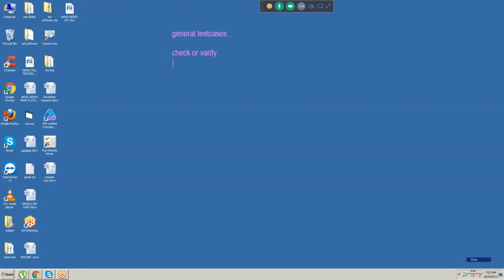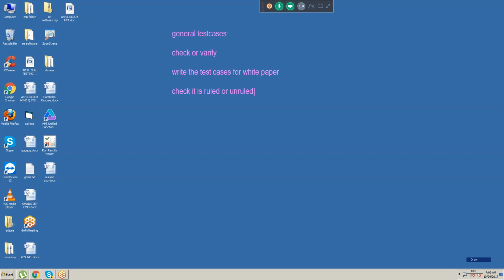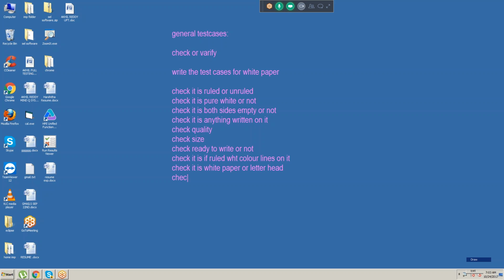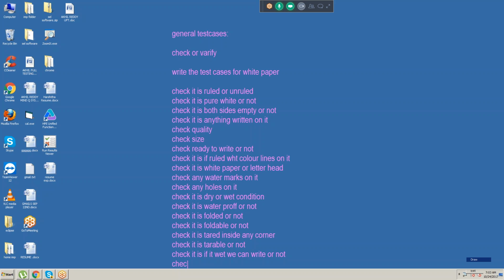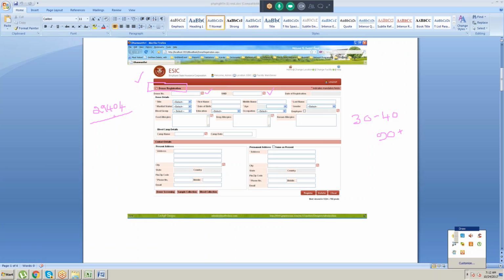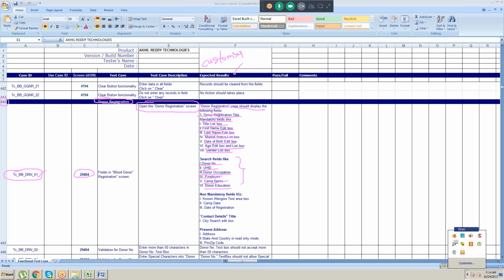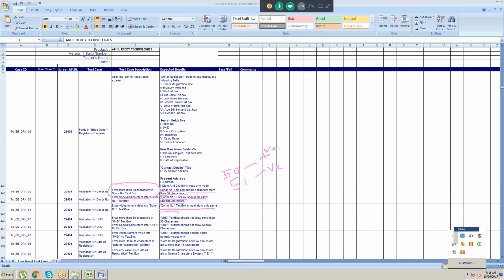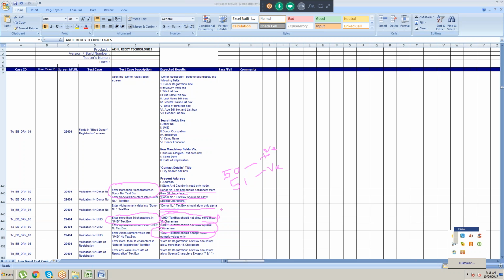REAL TIME TEST CASES FOR BEGINNERS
MANUAL WITH AUTOMATION FREE VIDEOS